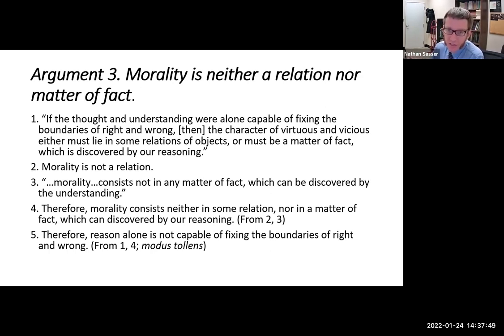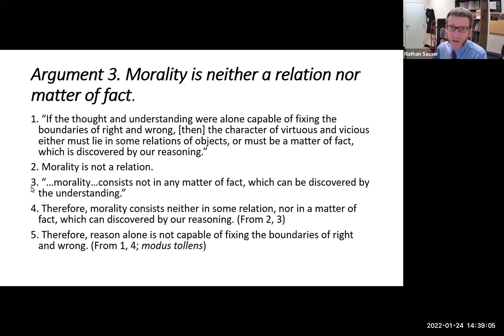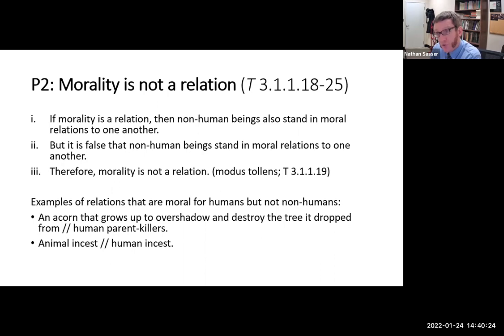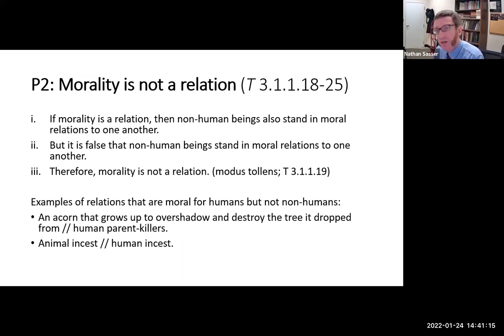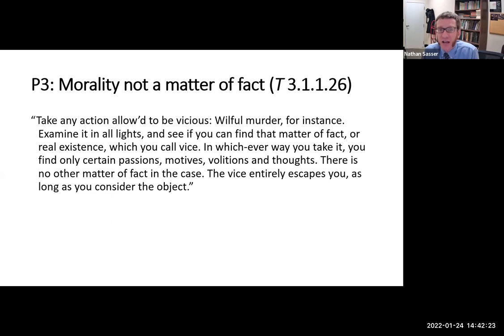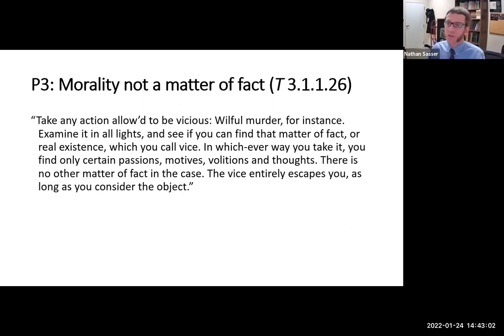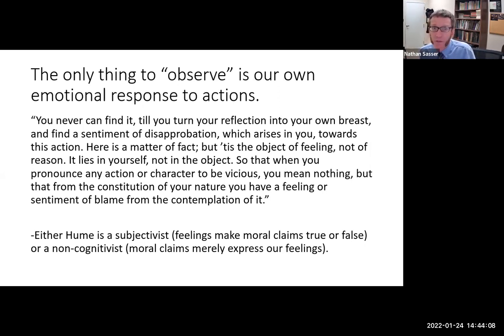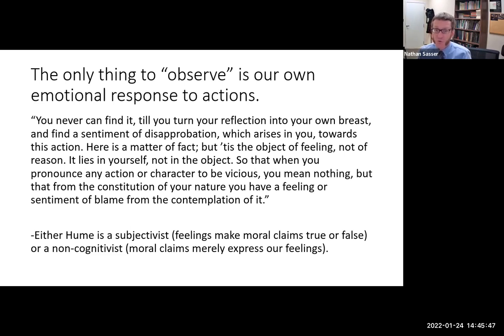Hume's Third Argument: The Relation/Fact Argument